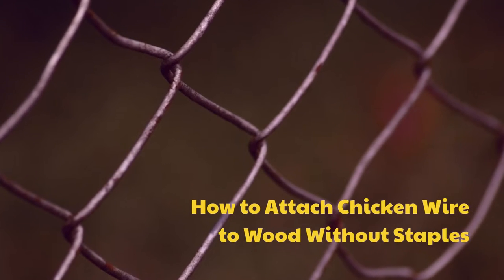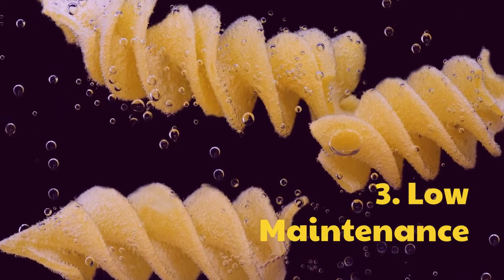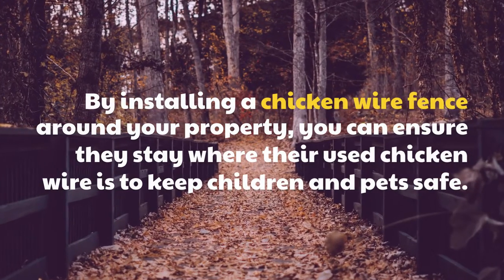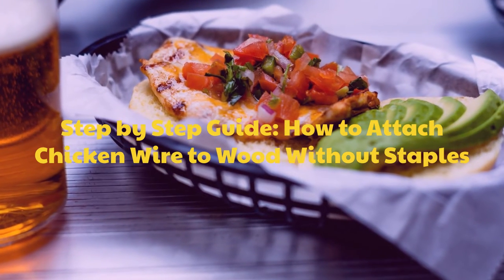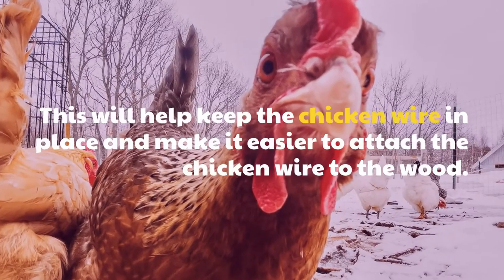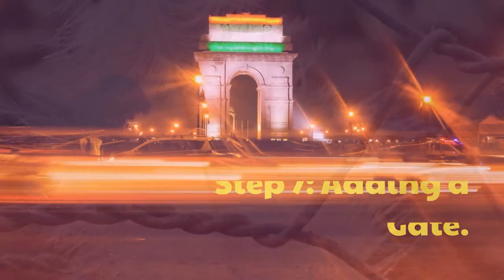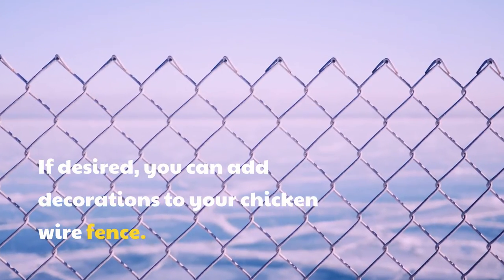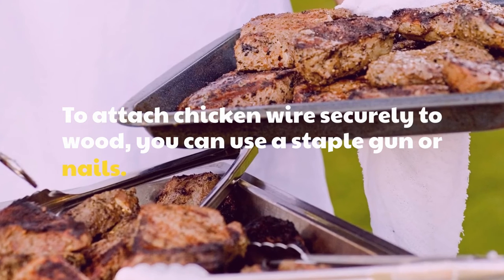How to Attach Chicken Wire to Wood Without Staples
The process is simple, but the wire must be securely attached to the wood so that your chickens cannot escape. This blog post will show you how to attach chicken wire to wood without staples quickly and easily. Let’s get started!